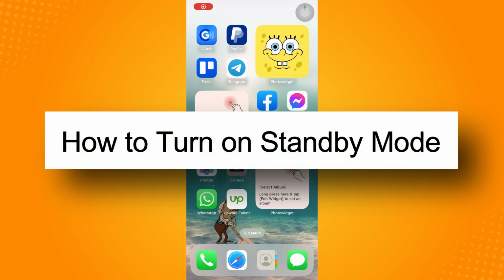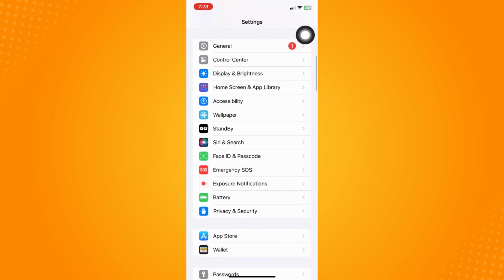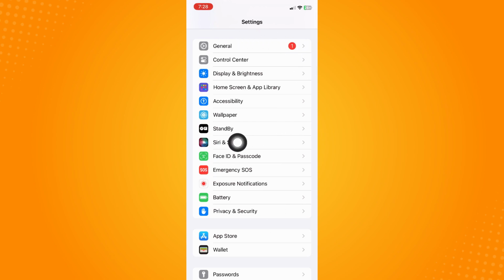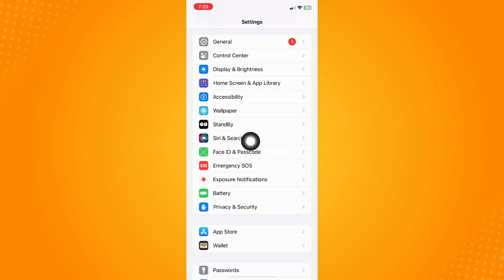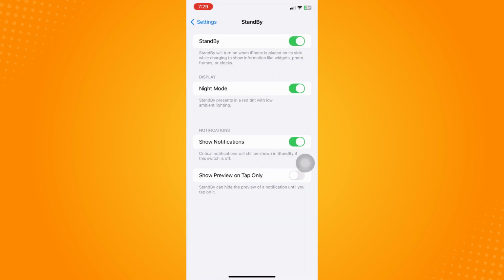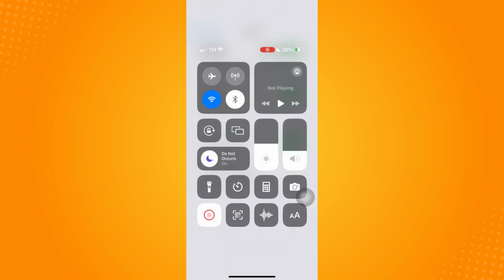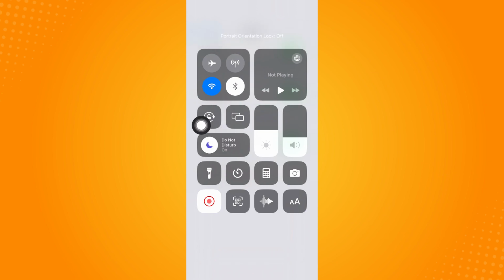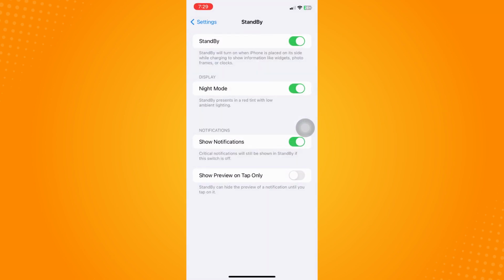How to Turn on Standby Mode (2023)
Learn‎‎‏‏‎ ‎How to Turn on Standby Mode

In this video I will show you‏‏‎ ‎how to turn on standby mode